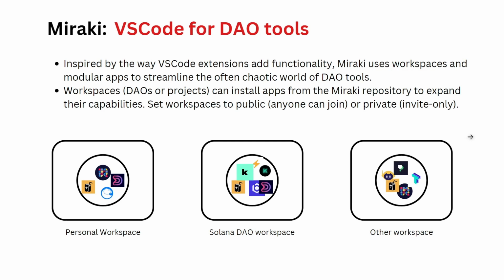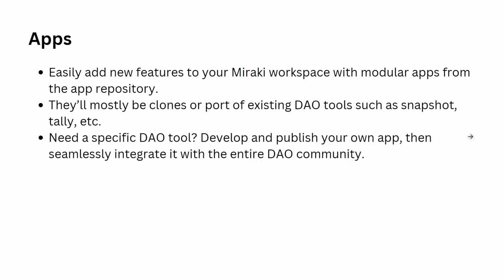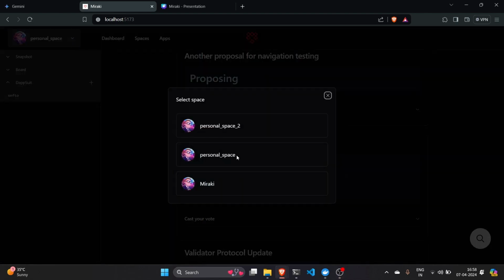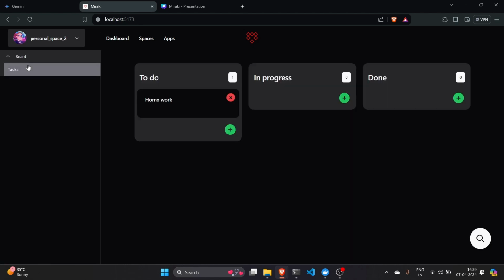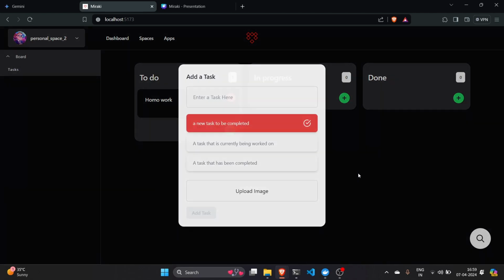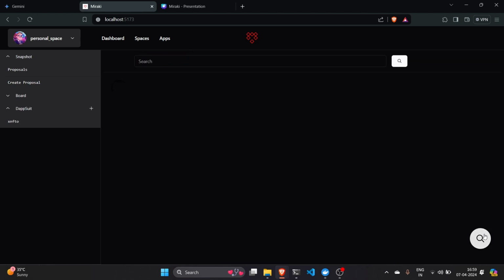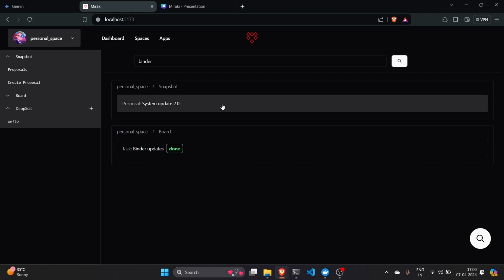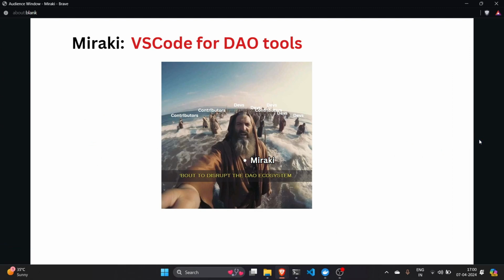Miraki | Introduction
Miraki is a unified workspace for DAOs, inspired by VS Code extension system, replacing scattered tools with seamless integrations. Build your ideal DAO workspace with modular apps, just like VS Code extensions.  Streamline voting, task management, documentation, discussions, treasury and more through one platform.